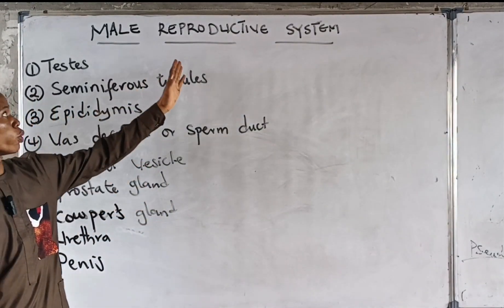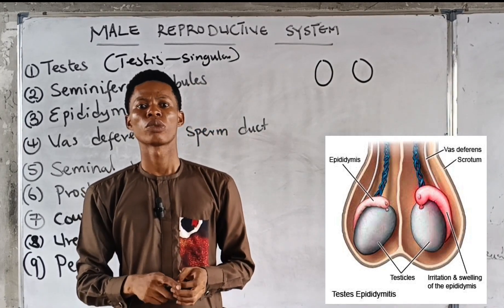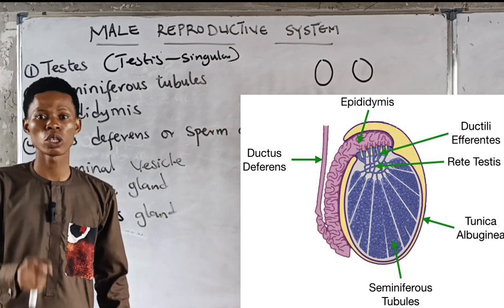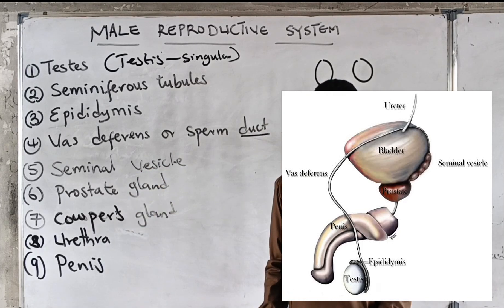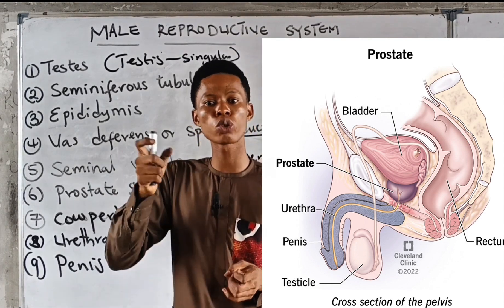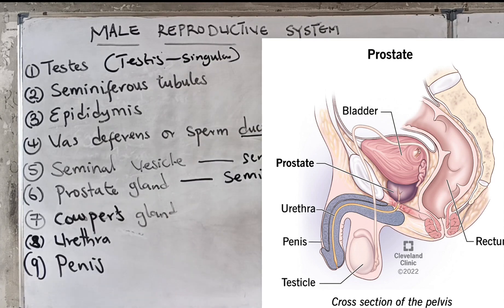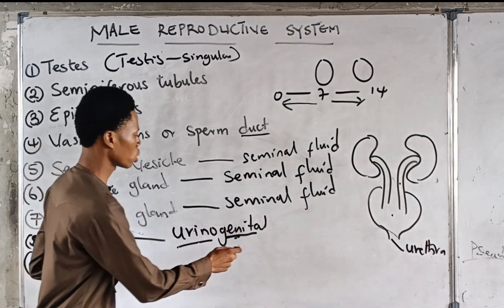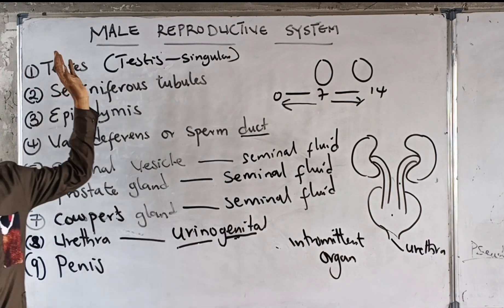JAMB 2026: Male Reproductive system (JAMB & WAEC) Highly repeated topic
🔍Explore the Male Reproductive System: Essential Guide for JAMB & WAEC Students! 🎓

Join us on our new channel as we break down the male reproductive system in this concise and informative video! Perfectly tailored for JAMB and WAEC exam candidates, you'll learn about key components like the testes, vas deferens, and prostate gland, along with their functions in sperm production and hormonal regulation.